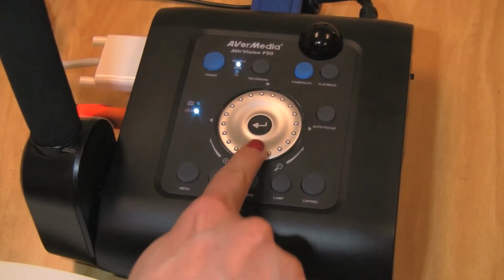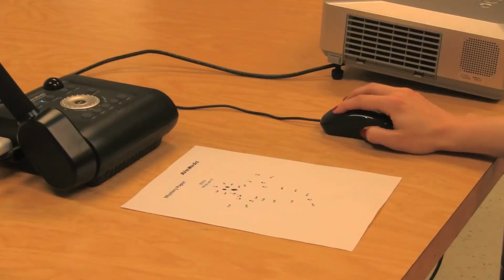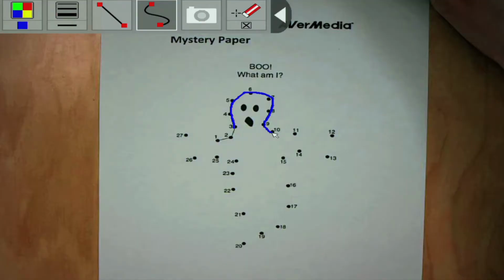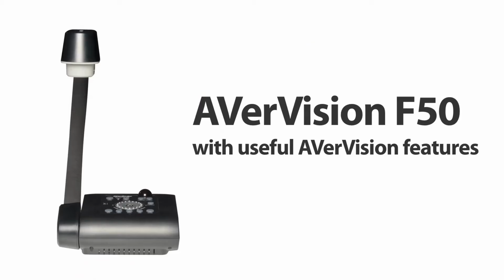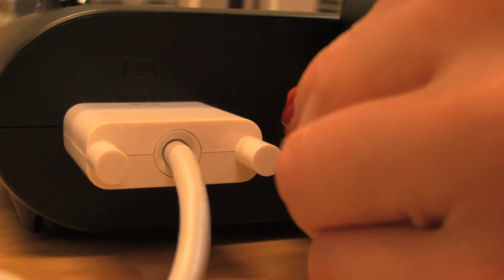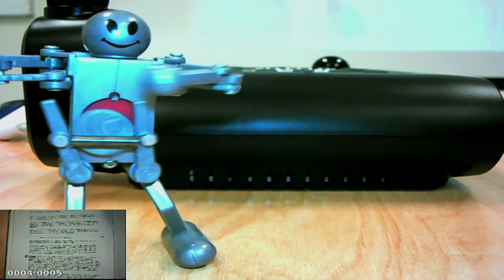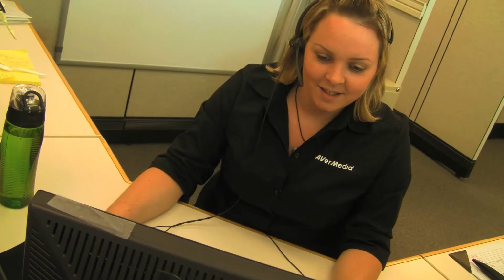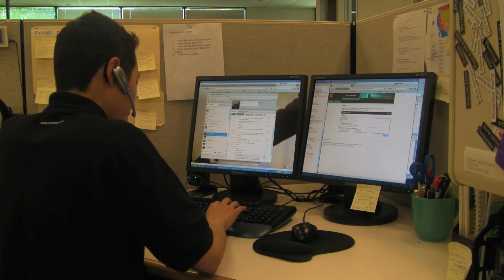AVer - AVerVision F50 Document Camera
AVer's Premiere Flexarm Document Camera with Onboard Annotation!

Not only does the F50 allow you to show multiple angles of any 3-d object in
high definition and at 30 frames per second, but the exclusive onboard annotation feature allows teachers to plug a mouse or AVerPen directly into the F50 and immediately annotate over an image without a computer or additional software!

What specifications set the F50 apart?
- 30fps video for smooth motion with no delay
- 5 MP Sensor adds unmatched image clarity
- 10x AVEROPTICAL offers exceptional zoom performance
- Customers are covered with 5 Year Warranty +
- 1 Year AVerCPR